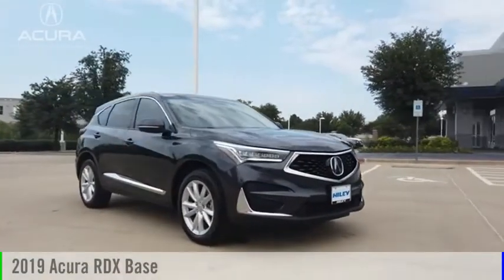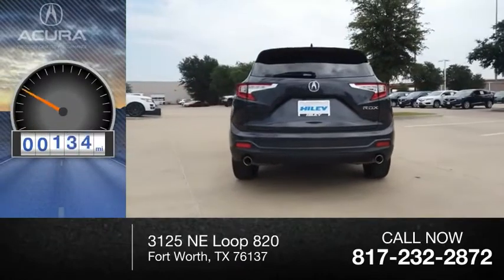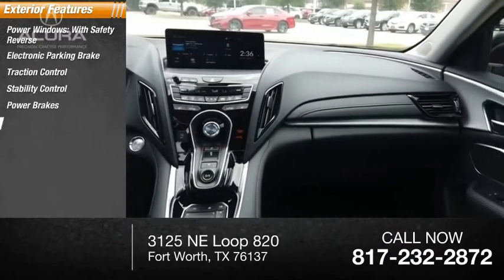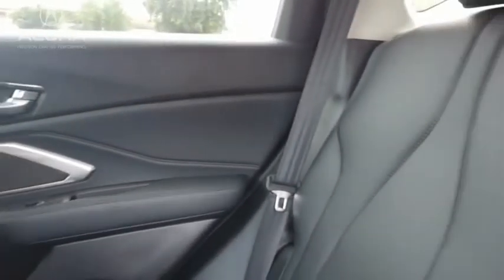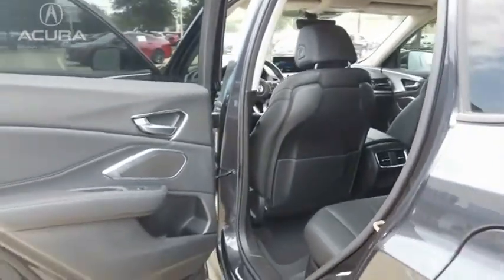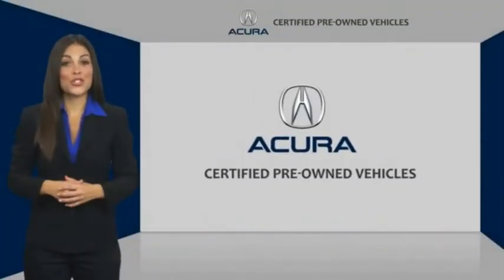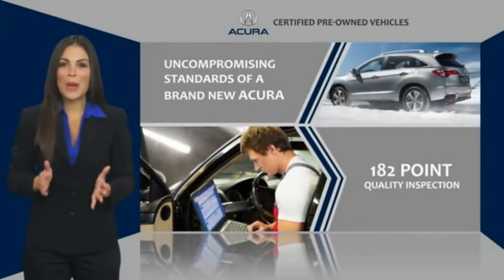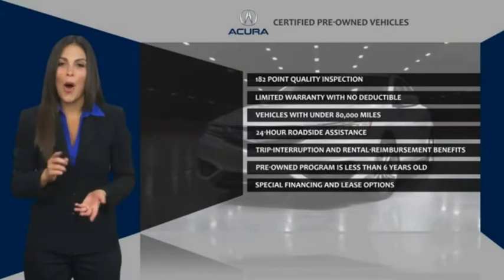2019 Acura RDX A3459B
2019 Acura RDX Base

Completely serviced and safety inspected, buy with confidence. Hiley Acura, providing our customers with the best vehicles at the best prices is our number one goal. ABS brakes, Auto-dimming Rear-View mirror, Automatic temperature control, Dual front impact airbags, Front Center Armrest, Passenger door bin, Power door mirrors, Power steering, Power windows, Premium Audio System, Rear window defroster, Tilt steering wheel. We save you an average of over $900 vs. Our largest competitors every day! Come visit us at 3125 NE Loop 820 Fort Worth, TX 76137 or shop at your own pace with hileyacura.com. Hiley Acura - with the highest quality local trades you can find, thoroughly inspected by our certified technicians and priced below Kelley Blue Book. Our customer comes first philosophy has made Hiley Acura one of the top dealerships in the nation.   2019 Acura RDX Modern Steel Metallic  Acura Certified Pre-Owned Details:    * Roadside Assistance   * 182 Point Inspection   * 1st scheduled maintenance, Complimentary 3-month AcuraLink trial, Complimentary 3-month SiriusXM Radio Service. Includes Trip Interruption, Rental Vehicle Reimbursement and Concierge Service   * Powertrain Limited Warranty: 84 Month/100,000 Mile (whichever comes first) from original in-service date   * Limited Warranty: 24 Month/100,000 Mile (whichever comes first) after new car warranty expires or from certified purchase date   * Warranty Deductible: $0   * Vehicle History   * Transferable Warranty